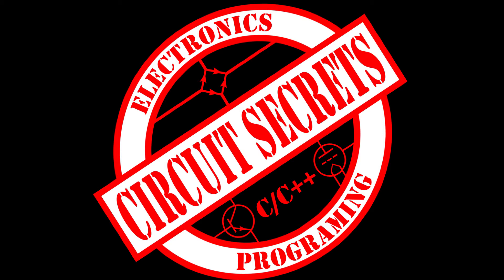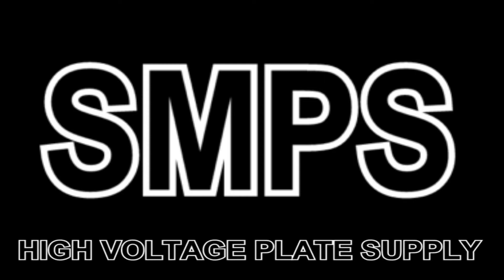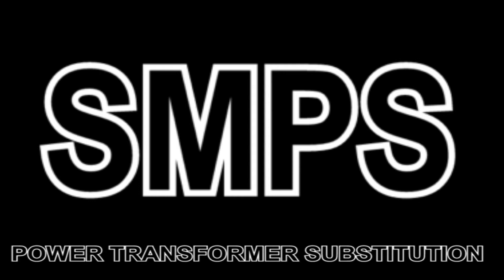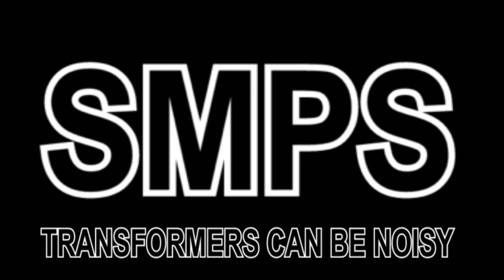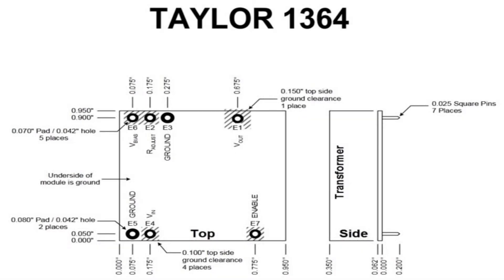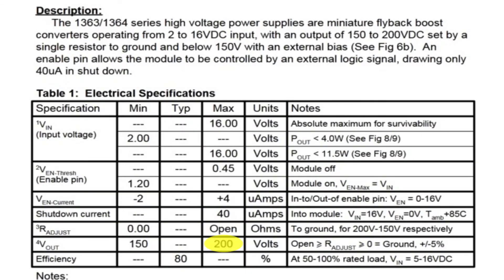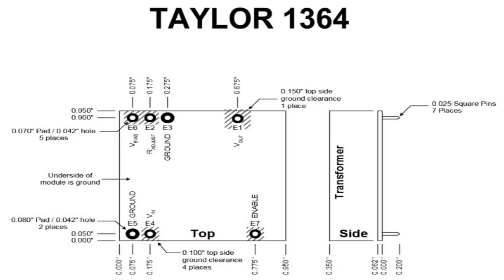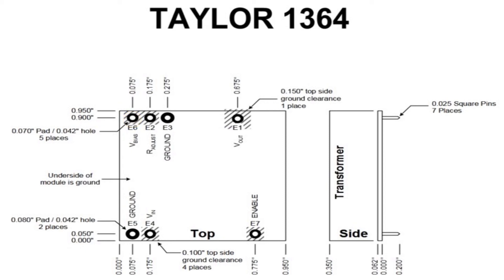SMPS power supplies for diy tube projects.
Learn about an alternative to heavy high voltage transformers for diy tube projects. This video highlights the Taylor Electronics 1364 SMPS found here.

This SMPS is useful for NIXIE tubes, small preamps, guitar amps and effects pedals.